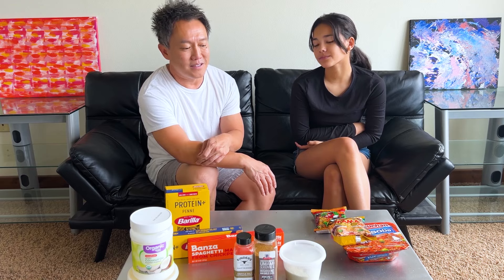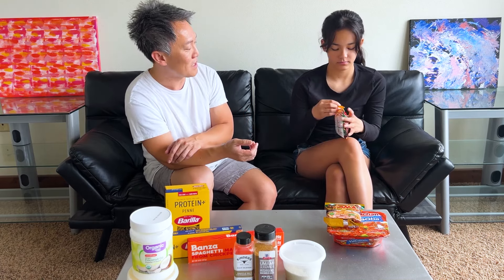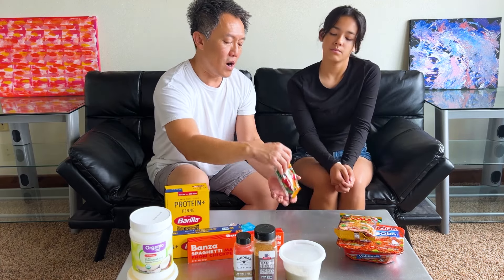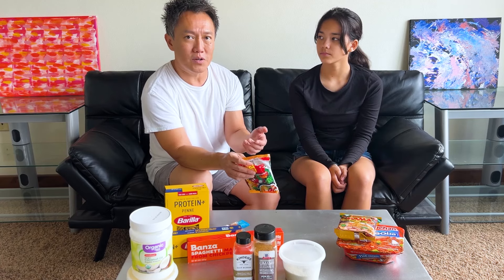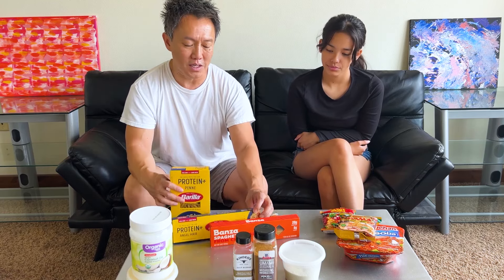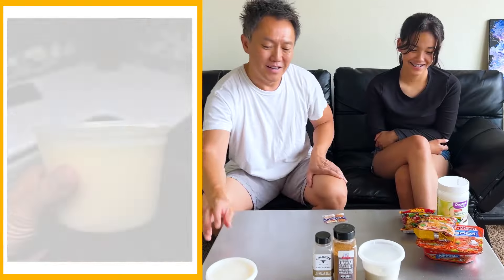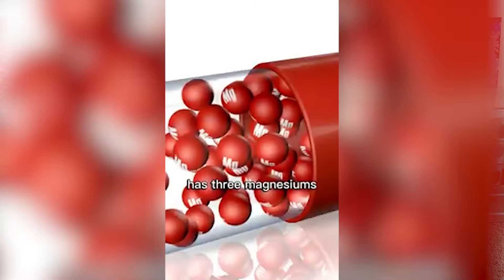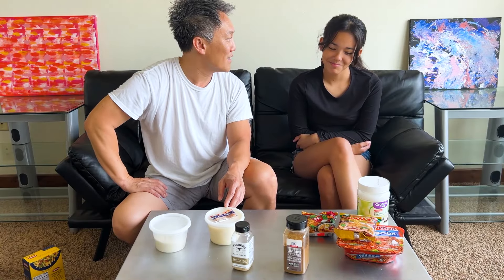Upgrade Your Ramen: Healthy Instant Noodle Hacks and Tasty Substitutions! 🍜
Discover the Best Healthy Plant-Based Instant Noodles! 🌱🍜

Looking for a quick and healthy meal option? Discover the best plant-based instant noodles that are not only delicious but also packed with nutrients! In this video, we’ll review our top picks for healthy, vegan-friendly instant noodles that you can enjoy guilt-free. Whether you’re short on time or just craving a comforting bowl of noodles, these options have got you covered.

In This Video:

 • 🌱 Top 5 Healthy Plant-Based Instant Noodles
 • 🥕 Nutritional Benefits
 • 🍲 Taste Test and Review
 • ⏱️ Quick and Easy Preparation Tips

Why Choose Plant-Based Noodles?
Plant-based noodles are a great alternative to traditional instant noodles. They’re typically lower in fat, free from animal products, and often include whole ingredients that contribute to a balanced diet. Plus, they’re kinder to the environment!

Top Picks Include:

 1. High in protein and fiber.
 2. Low sodium, organic ingredients.
 3. Gluten-free and rich in vitamins.
 4. Unique flavors and sustainable packaging.
 5. Affordable and widely available.

Feel free to adjust any specific details to better match the content of your video!

Instant Ramen noodle hacks how to eat healthy using various substitutions for health benefits